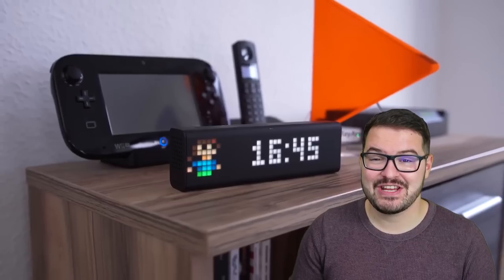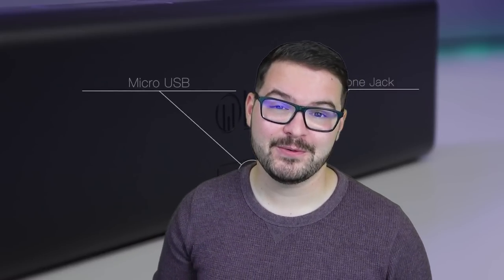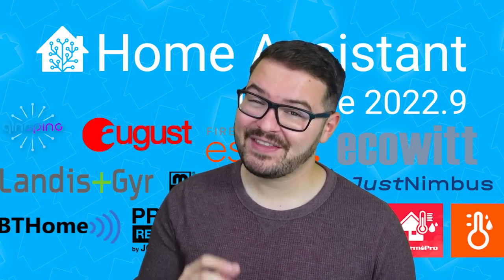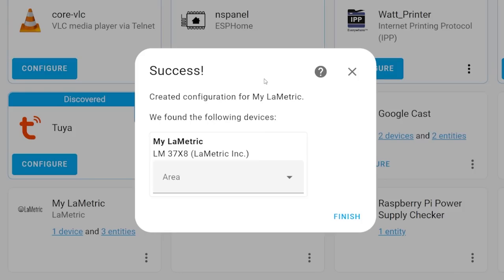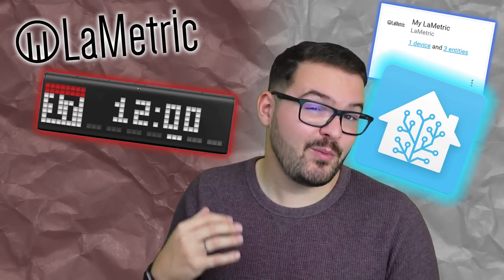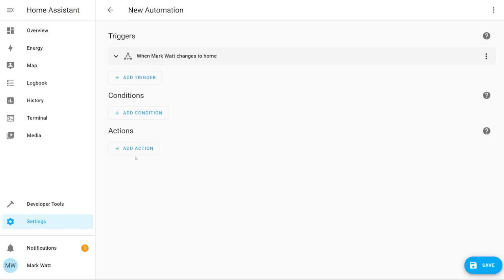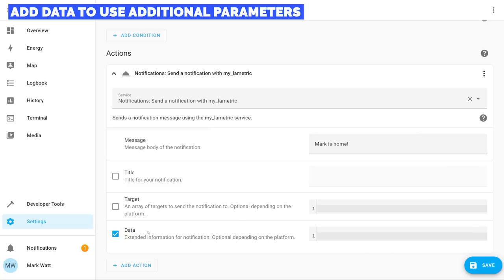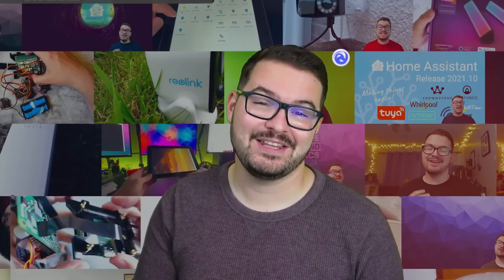Easy Local Notifications (LaMetric Time Home Assistant)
In todays video we are having a little look at the LaMetric Time and how to integrate it into Home Assistant. The LaMetric Time is a cool little LED customisable clock with a bunch of features. Integrating it into Home Assistant allows us to use it as a notification bar.

▬  🎥  VIDEO CHAPTERS:  ▬▬▬▬▬▬▬▬▬▬▬▬▬▬
0:00​​​​ - Intro
0:18 - What is the LaMetric Time
1:07 - What's in the box
1:20​ - The Setup Process + Device Features
3:24 - LaMetric in Home Assistant
3:50 - LaMetric Home Assistant Setup
6:16 - LaMetric Notification Demo
7:50 - Quick Automation using LaMetric Notifications
11:02 - Summary
11:40 - Outro